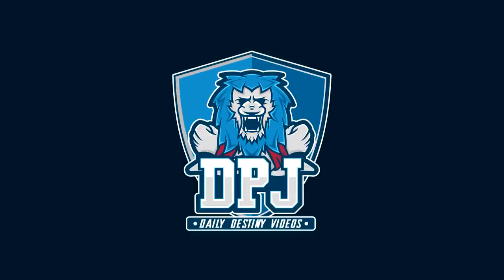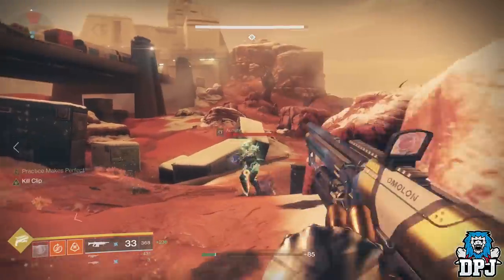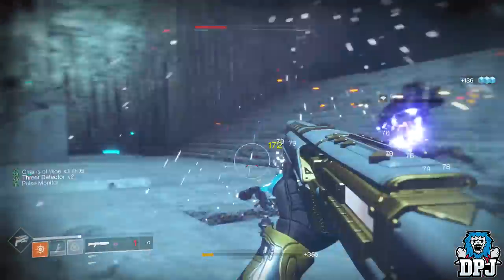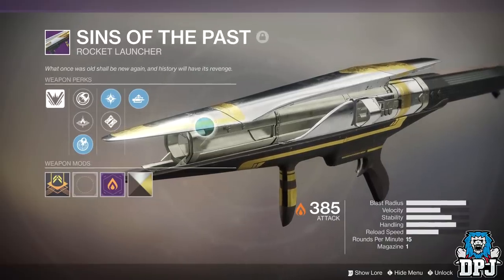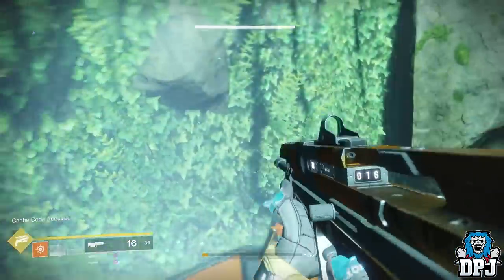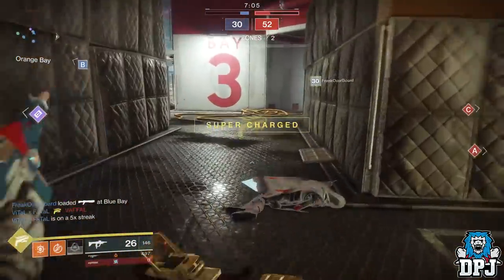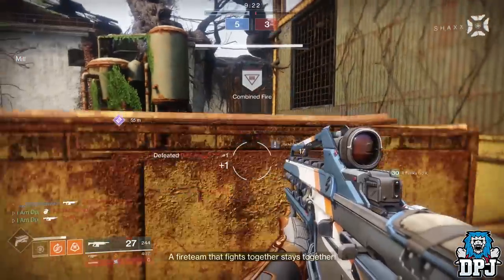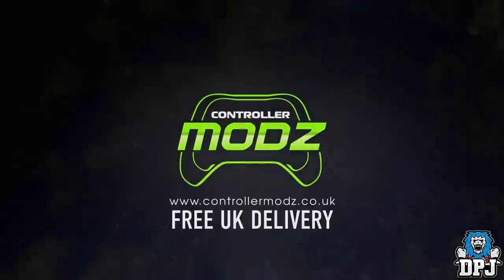Destiny 2 - 10 Plus Must Get Weapons Before FORSAKEN DLC !! (PvE & PvP)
10+ Weapons you need to get before the Forsaken DLC arrives!